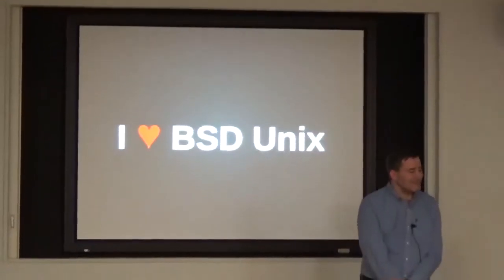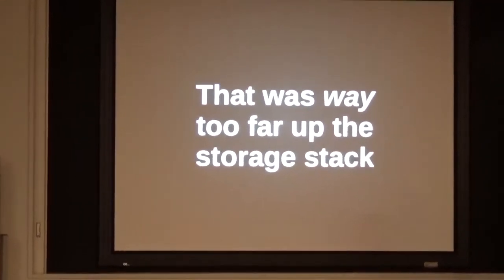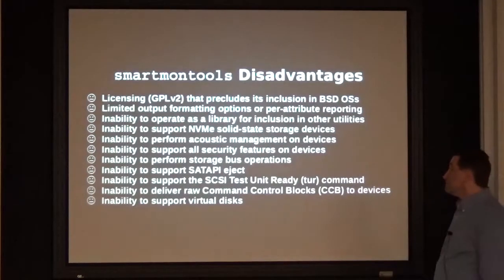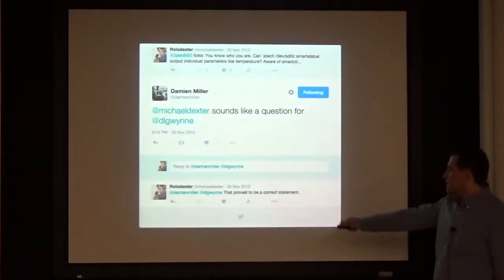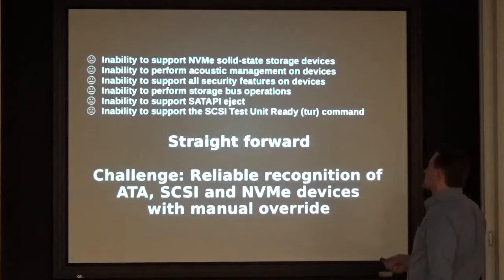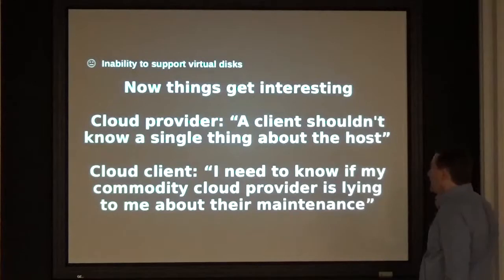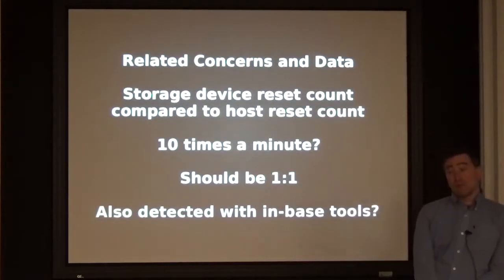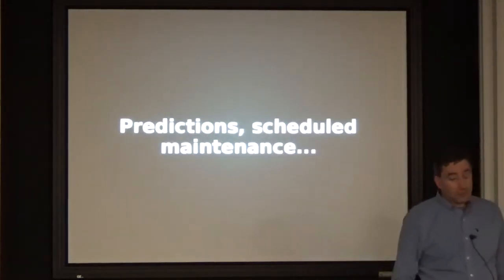P05B: A permissively licensed SMART and raw disk command utility framework - Michael Dexter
The Self-Monitoring, Analysis and Reporting Technology or S.M.A.R.T., is an industry-standard interface implemented by manufacturers of hard disk and solid-state drive devices to present device “health” information to the controlling operating system. This information can include device identification and configuration information, service hours, temperature, failed block reallocation counts, Solid State Disk (SSD) endurance remaining, plus vendor-specific attributes. These attributes are commonly accessed from various operating systems using the “smartmontools” project and specifically the smartctl(8) command. While popular, the smartmontools project does not feature a license suited for inclusion in BSD Unix operating systems, does not support NVMe devices, and is limited in its output formatting abilities. The diskctl(8) project aims to provide a framework to address the licensing and output formatting limitations of smartmontools and provide a user-friendly framework for new device types and output formatting syntaxes. Also, diskctl(8) aims to provide an interface to common ATA management commands such as IDENTIFY, plus the acoustic and power management series of commands. Finally, the diskctl(8) project will explore the possibility of supporting VirtIO AHCI S.M.A.R.T. and underlying zpool(8) status pass-through for virtual machine disk devices, and other virtualized storage opportunities.